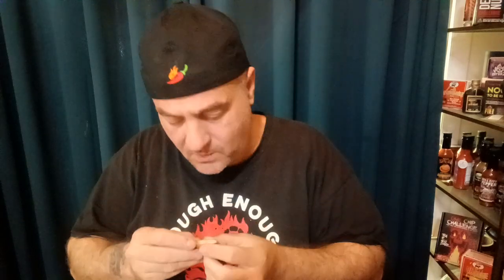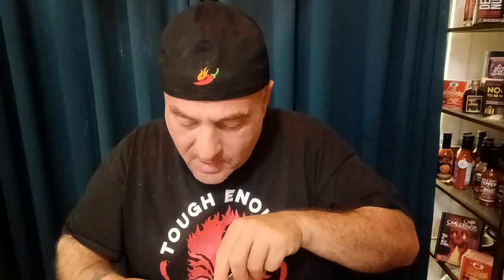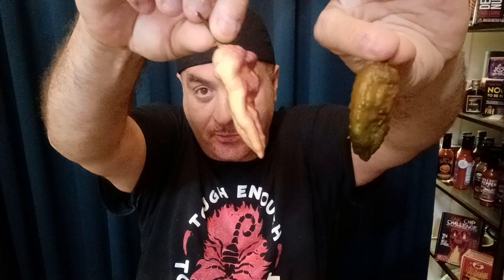World's Hottest Pepper - Hotter Than Pepper X ?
Guinness World Record World's Hottest Pepper Pepper X  But Is There A Hotter Pepper Hotter Than Pepper X

This pepper is hotter than a Carolina Reaper

Hotter Than a Primotalii
Hotter Than a Chocolate Primotalii
Hotter Than a Dragon's Breath Pepper

What is the World's Hottest Pepper?